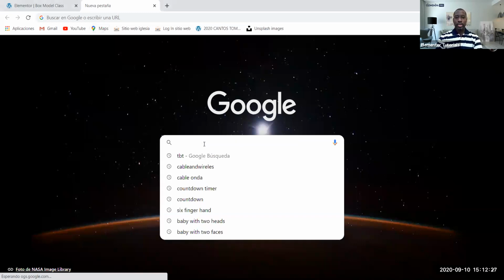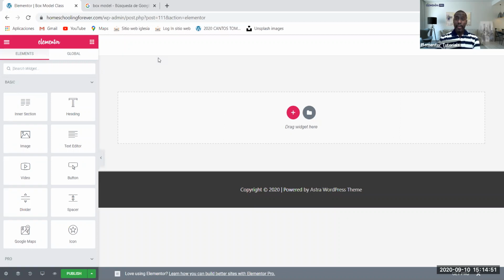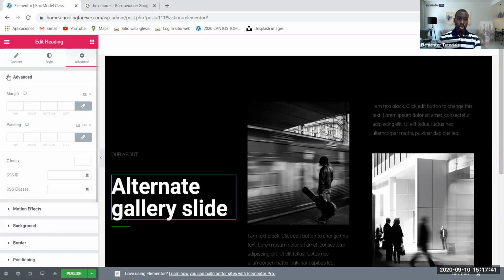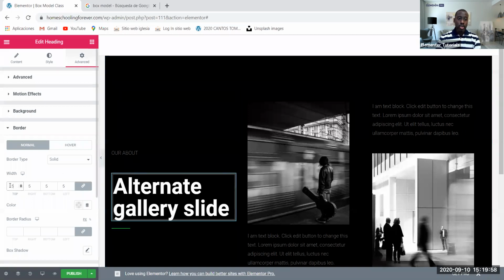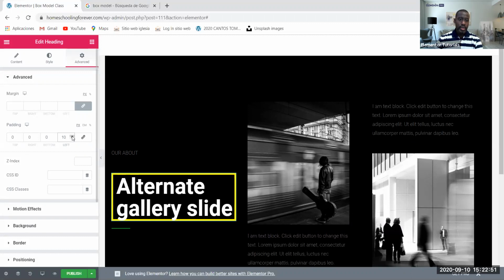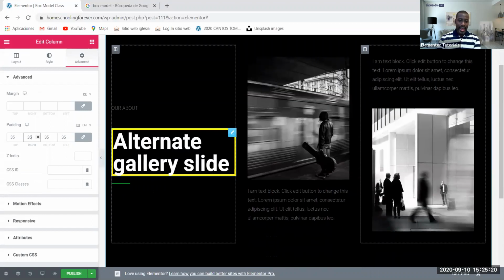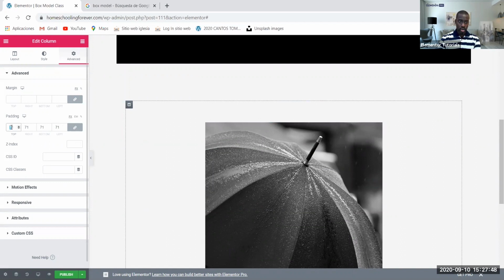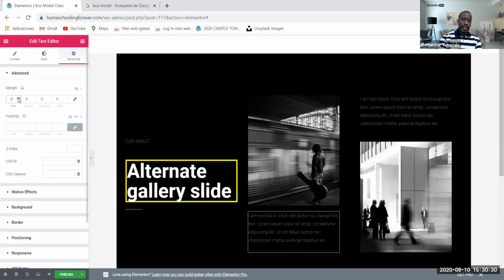Elementor WordPress tutorial: margin vs padding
In this Elementor Wordpress tutorial I talk about orders, padding, and margin inside Elementor.

Users may ask themelves when to use one or the other one.

Learning these skills are important and you can find them inside the Elementor page builder.

I went to the Elementor page builder and added a built-in block that already had some padding.

I have added a border around one of the elements in that box.

Also, I clearly show what is padding and how it works inside a column, section, or other elements.

Then I added padding and margin around other elements on the video.